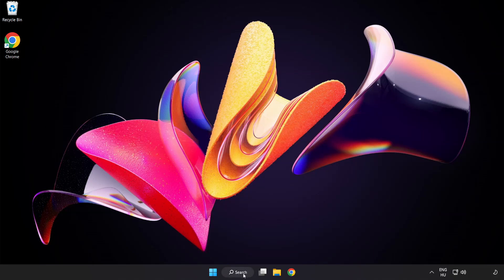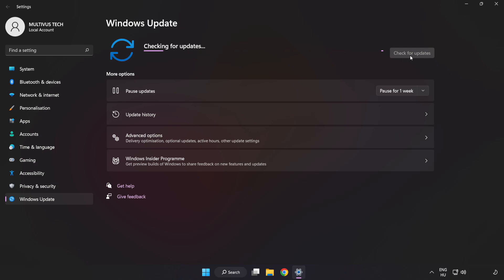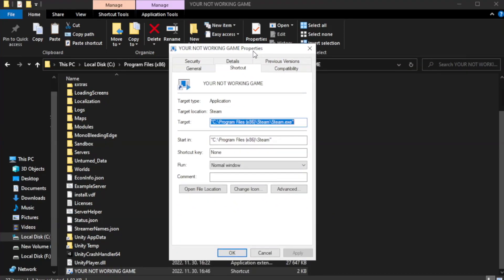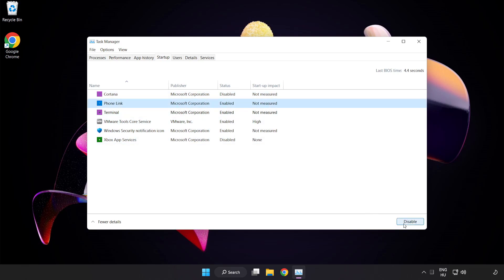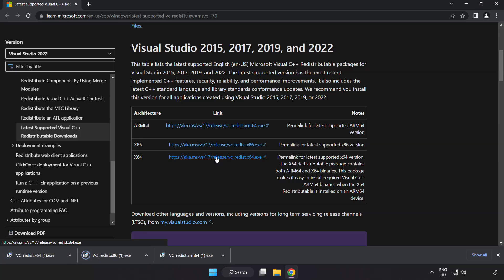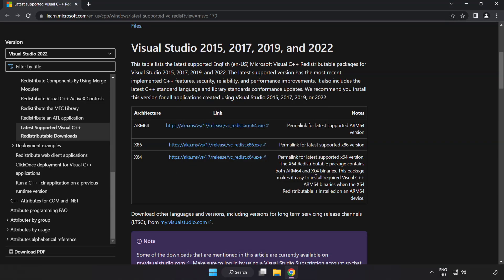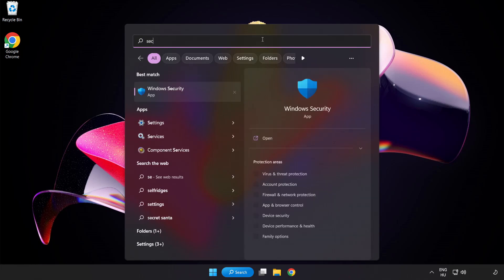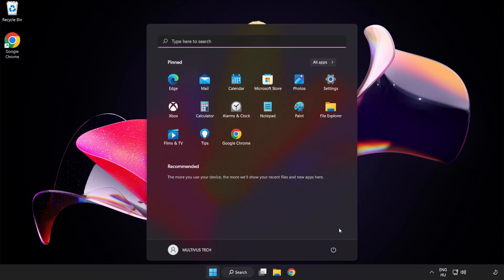How to FIX Assetto Corsa All Errors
I'm going to show How to FIX Assetto Corsa Crashing, Freezing, Not Launching, Stuck & Black Screen